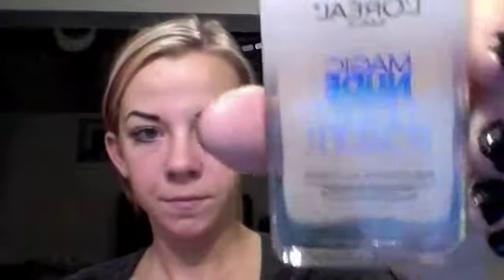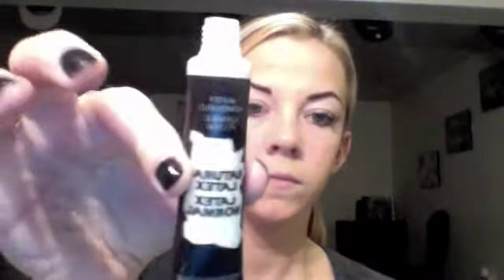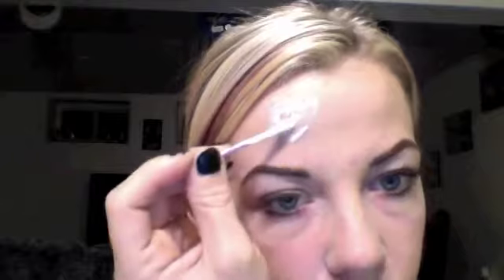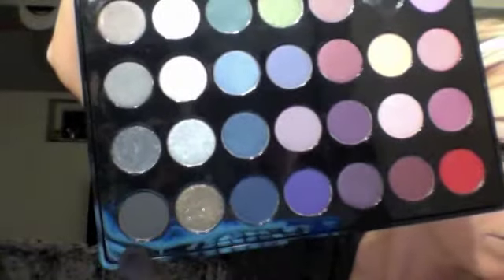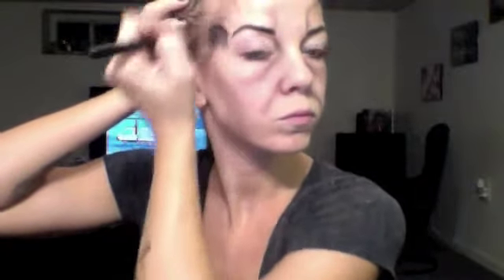Zombie Chick- Halloween Tutorial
All you need to know is in here Open Me :: !

Please comment for other Halloween Ideas

Hope you enjoyed this video can't wait to continuing making more subscribe if your a fan of my youtube channel and please feel free to leave a comment of any questions or for future video suggestions

xoxo